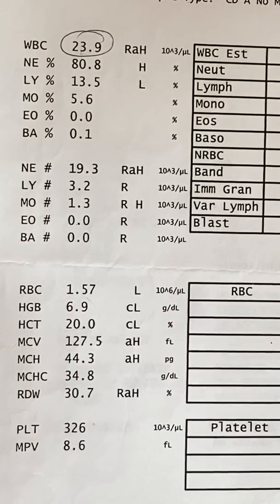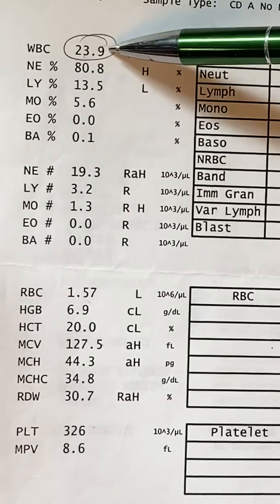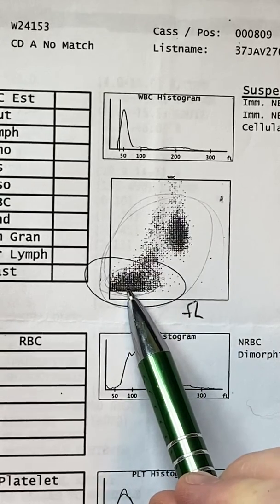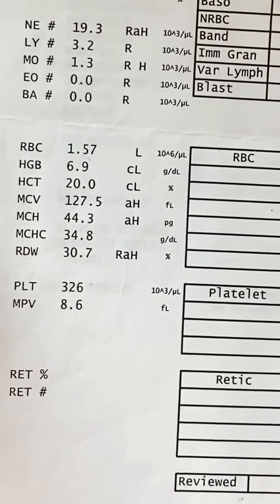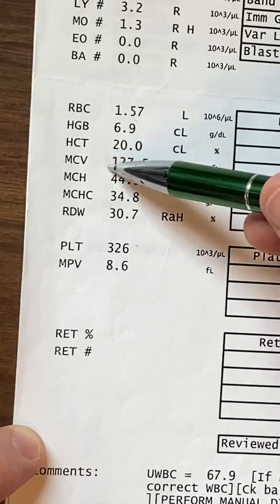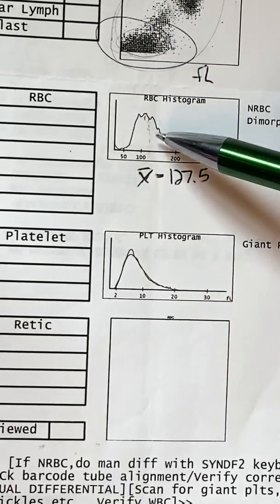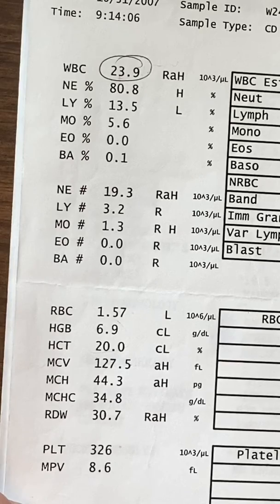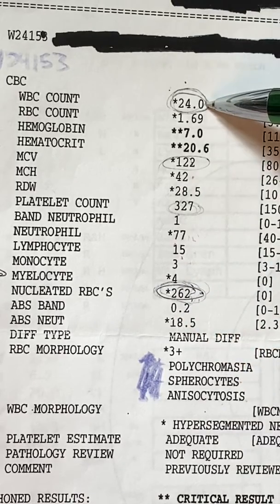Corrected WBC count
Corrected wbc count when you detect greater than 5 nrbc’s while performing a diff